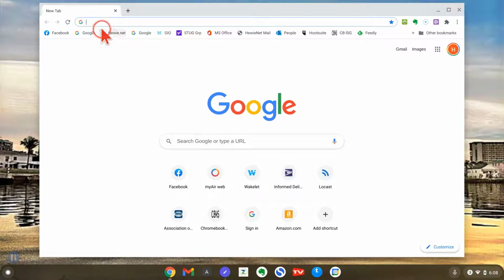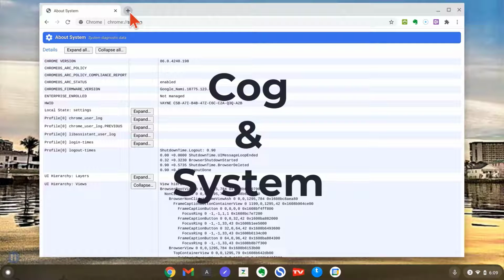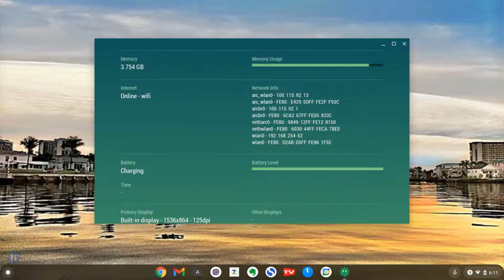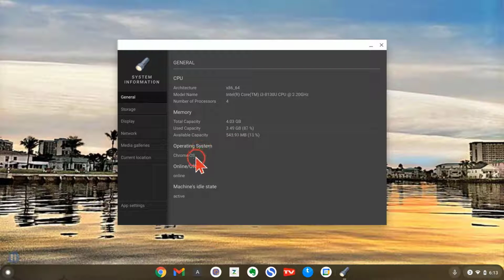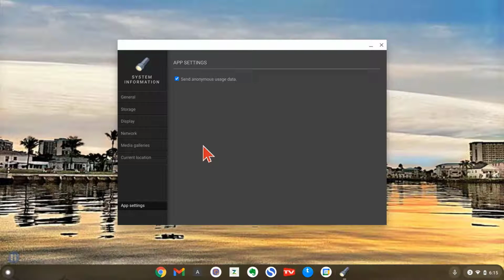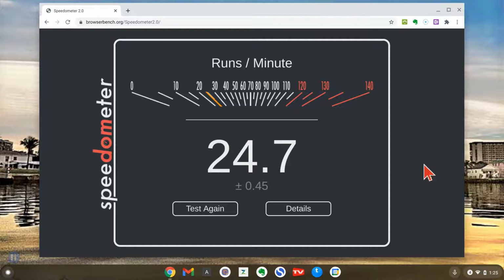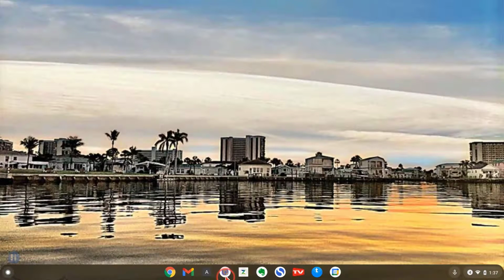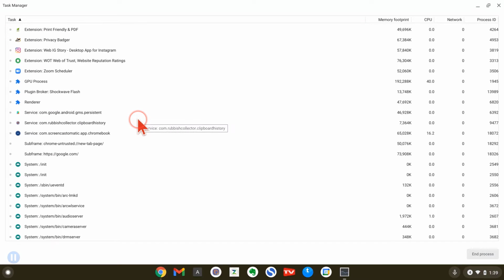Check Specs on Chromebooks 2020 11 19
Check the specifications of you Chromebook. Use chrome://system , Cog or System. Check your Chromebook speed with Speedometer from browserbench.org.